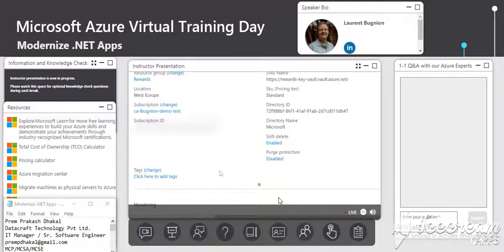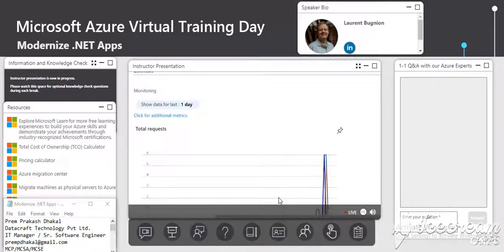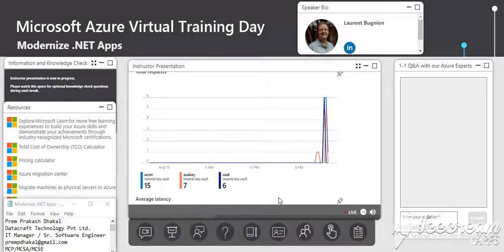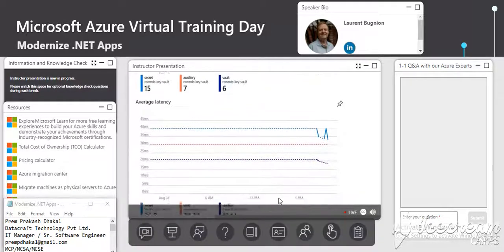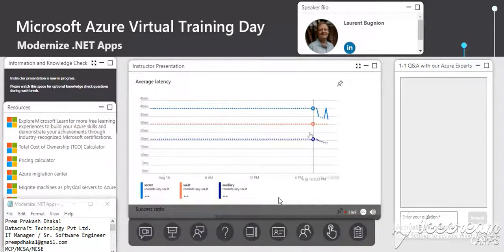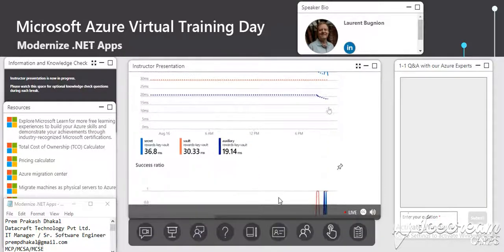Modernize .NET Apps